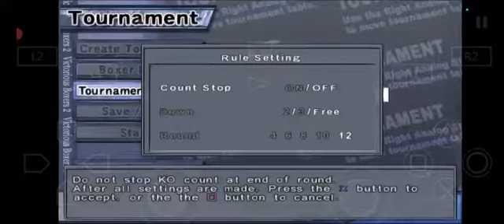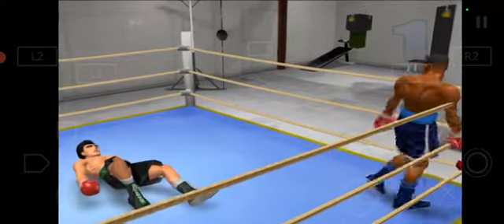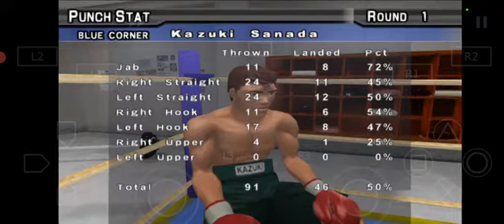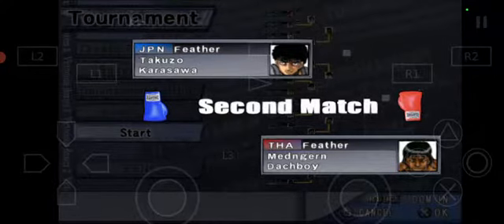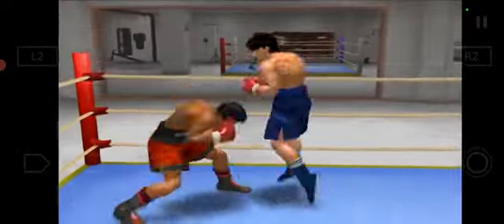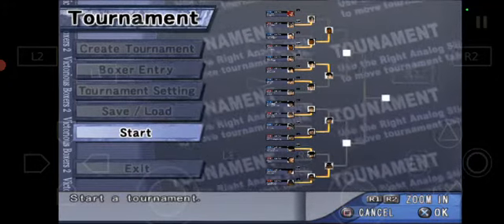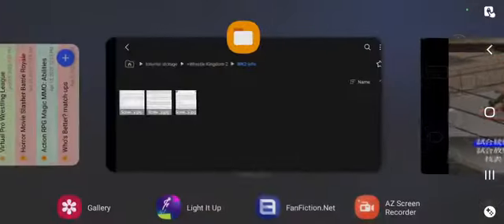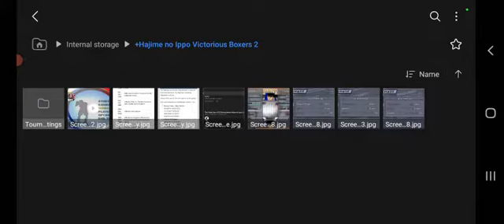Hajime no Ippo_Victorious Boxers 2: 16-man CPU Tournament - Round of 8 all matches